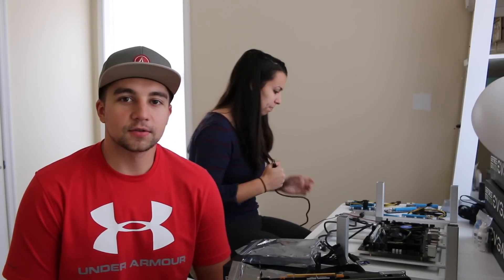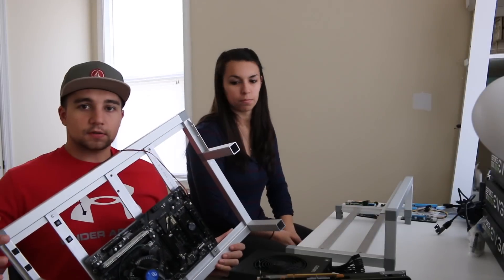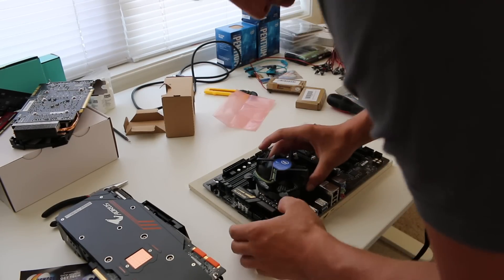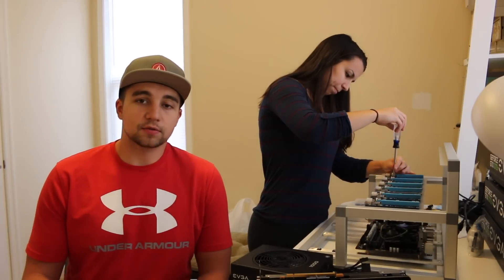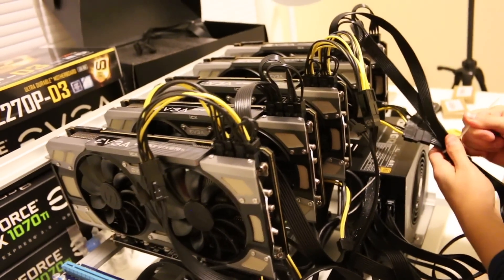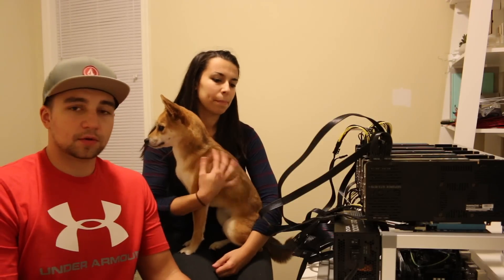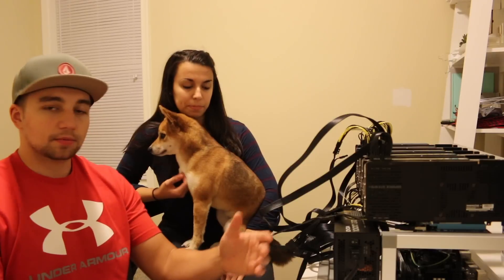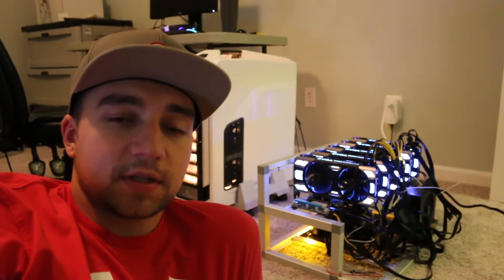Building a GPU Mining Rig - 6x 1070 TI to Mine Zcash, ZenCash, and Vertcoin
ItsCryptoChick is building her first GPU Mining rig which is actually going to become the pilot rig for our Vertcoin mining experiment, however it is perfectly setup to mine Zcash or the even more lucrative (stats prove this) ZenCash!

Exact EVGA FTW2 1070 TI's used in this video
Exact Parallel Miner Open Air Bare Bones Frame used

Interested in building your own Mining Rig? FULL PARTS LIST
EVGA FTW2 1070 TI
Zotac 1080 Mini 8gb (6x) (Alternate cards)
Zotac 1070 Mini 8gb (6x) (Alternate cards)
Zotac 1060 mini 6gb (6x) (Alternate cards)
Gigabyte z270 d3 mobo
Intel g4400 CPU
PCIE 6 pin to 2x 6+2 pin
Power Cable PDU c13/c14
Power Cable 110/120v standard outlet
ATX power switch
Ram
EVGA GQ 1000w PSU
Arctic Freeze Thermal Paste kit
PCIE Risers

BTC - 12PsgKuhcJrEqJbD3oMN7rcEcuyqyqRznL
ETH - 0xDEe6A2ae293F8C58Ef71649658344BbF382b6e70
ZEC - t1WRoxHVh8vhDJxAr6vpP4zzj3xHGF9ZbgQ
ZEN - znb1iNFP6VctF2AhXLXtMsSjP7emvYDmeXR
VTC - VdeggL7drzbYeB2eedDeDYe9xPwtPXW8KG
KMD - RCbKFSQhNWCqSwuFY8cGwzhDk8zMdYkjDj
Doge - DHgX7vJjBsmYcB1GgubGtu3TVJkqQgCG6B
XMR - 484HoyS4h2fenvLKQkuUV7FwnJaGK8LMX43tiJ3UZdVU53d2MxFiQ1jbSfyorsXZVs1SvoPVh4nipjd7b4GVgFGmCgygdpV